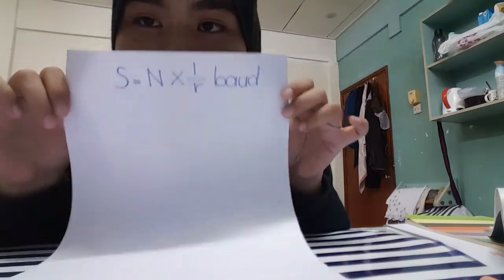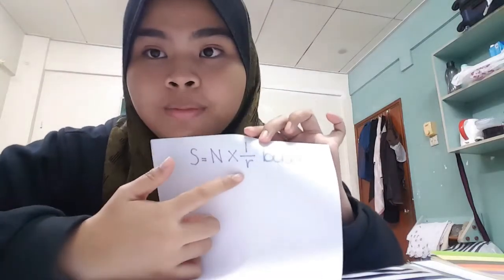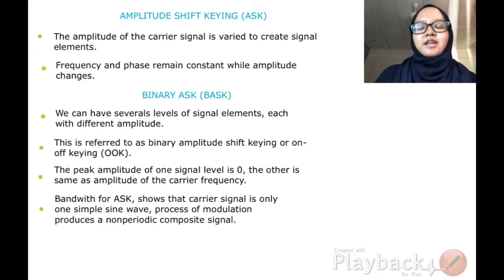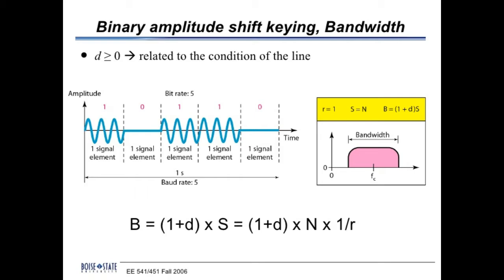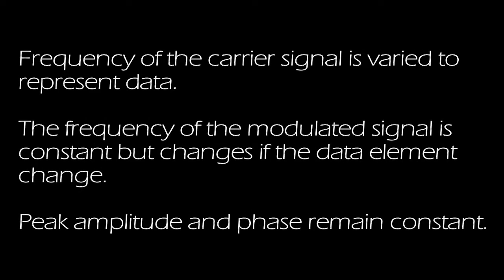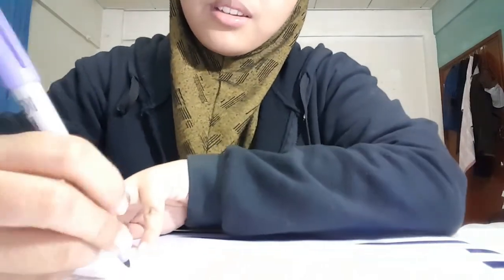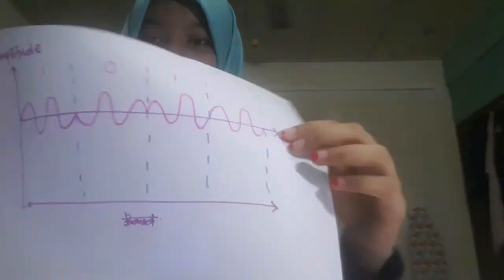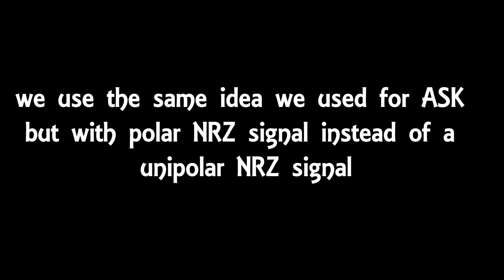3. DIGITAL TO ANALOG CONVERSION [ Triplets ]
Group name : TRIPLETS
Topic : 3
Group members:
1. NURFARAHEEN BINTI ZAINI   23283
2. ZULAIKHA BINTI ZULKHAIRI  23281
3. IRSALINA ILYANA SUFI BINTI MOHD. ALWI  23273